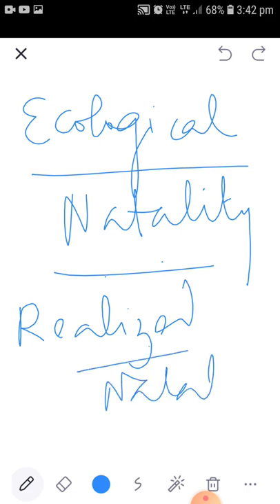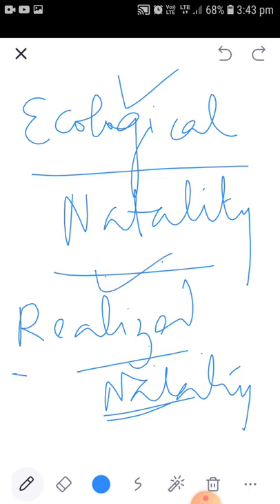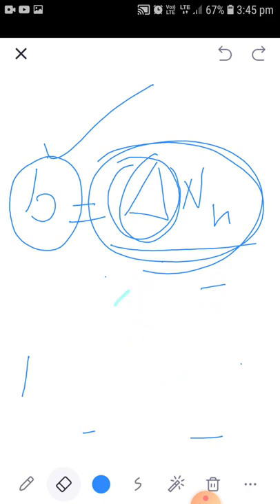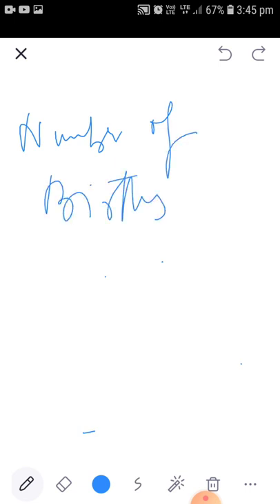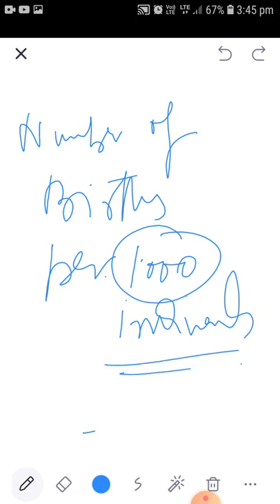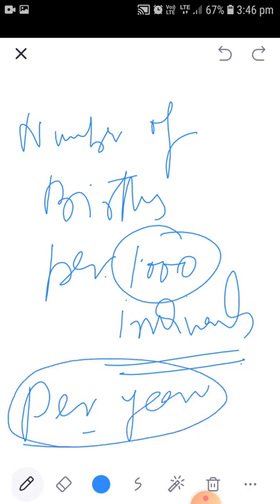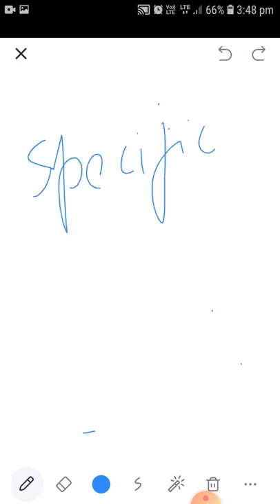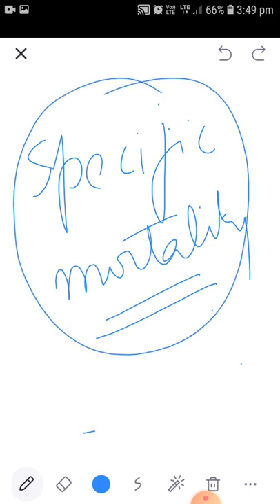NATALITY AND MORTALITY... Lecture 5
POPULATION ECOLOGY